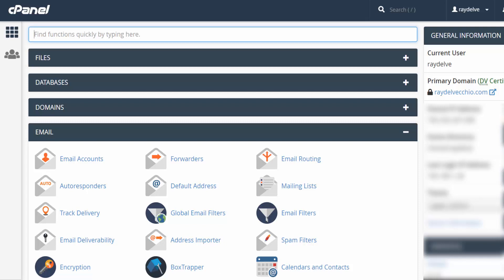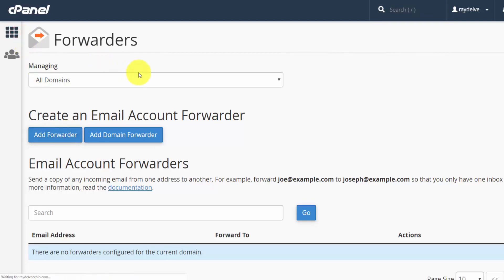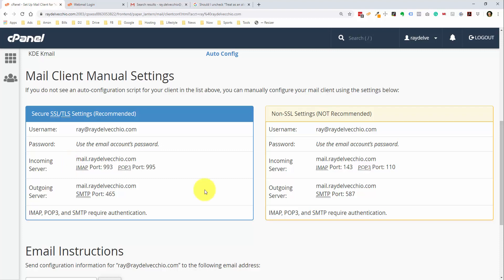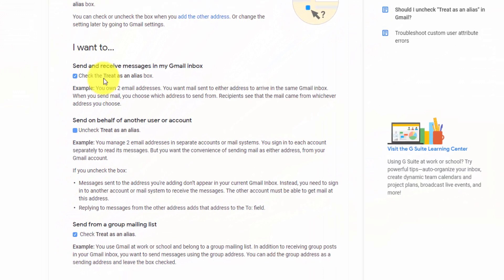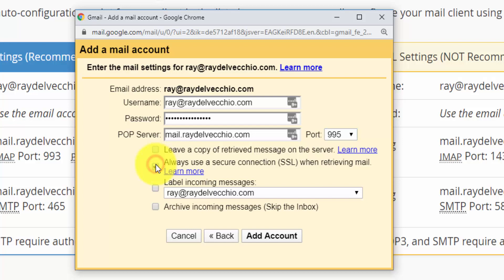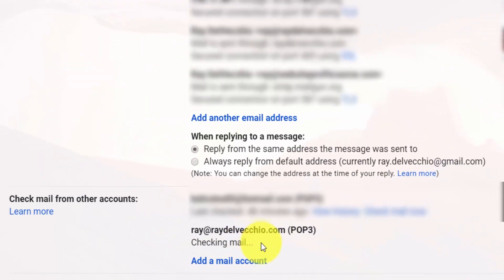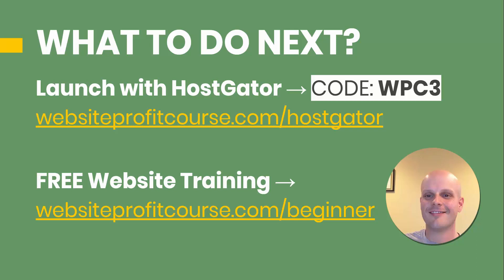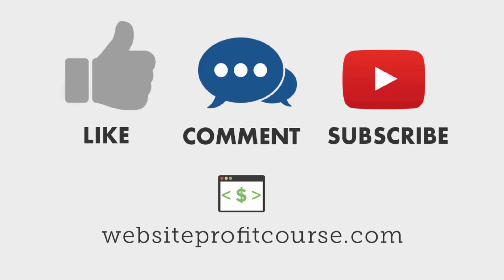How to Use Gmail (FREE) for Your Custom Domain Email Address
Are you a beginner with domains, hosting, and websites? Sign-up to get video tutorials that will help you launch fast!

If you are ready to get web hosting today to set up a custom email address with your own domain name, I highly recommend you use HostGator for the most affordable monthly cost:

In this video, we will discuss how to set up an email account under your own domain name using cPanel web hosting management software that comes with many popular hosts.

1) Login to cPanel and then click on Email Accounts - 1:00
2) Create a new email account, then click Connect Devices - 2:13
3) Login to your new email account online through Webmail - 4:20
4) Go to your Gmail account, click the gear icon and select Settings 5:23
5) Click the Accounts and Import tab - 5:31
7) Find the Check mail from other account section and click Add a mail account, then fill with your incoming mail server information (POP3) - 8:10

You'll want to test everything is working by sending an email from a separate domain and Gmail account and make sure it arrives in your inbox. Then hit the "Reply" button and see if you're sending from the correct domain name.